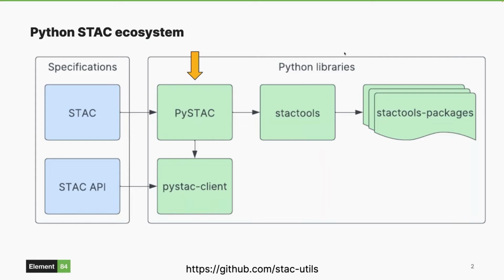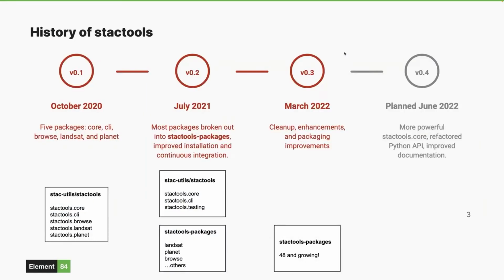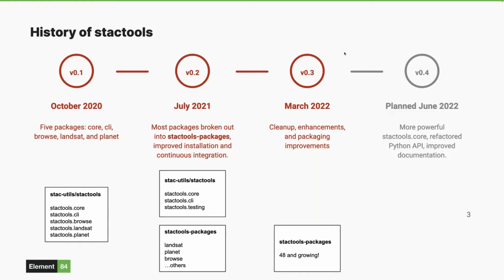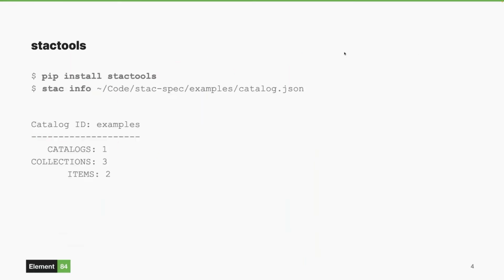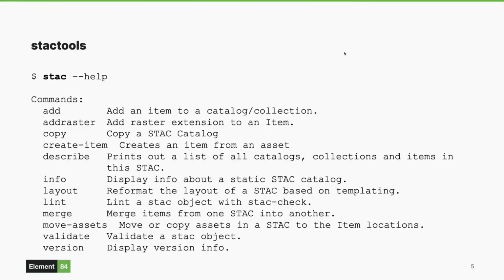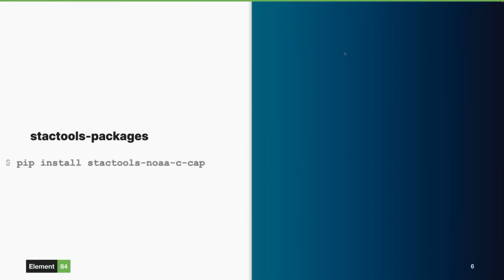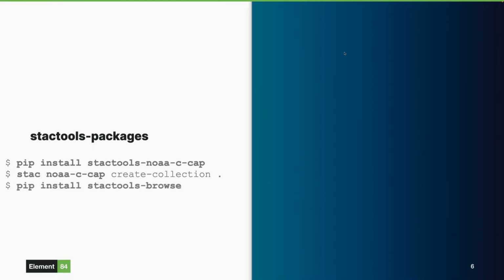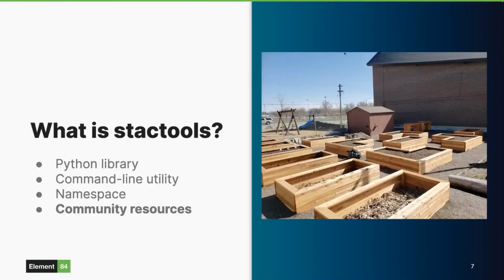stactools: command-line and dataset-specific tools for working with STAC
Pete Gadomski, Element 84

In this talk, I'll give an overview of the stactools ecosystem. I'll call out command-line functionality provided by stactools, and provide a quick tour of useful stactools packages. I'll also highlight issues and features where the community can help contribute to make stactools better!